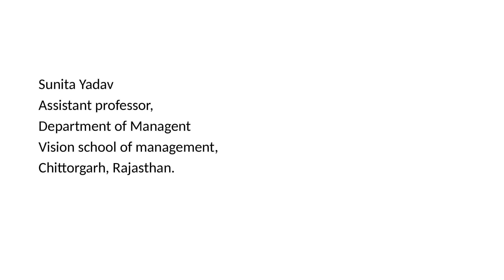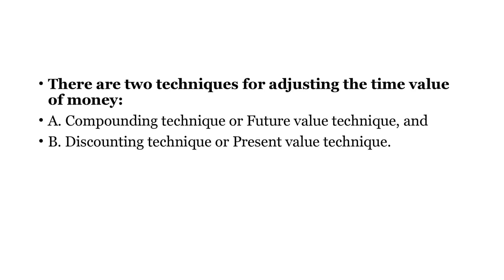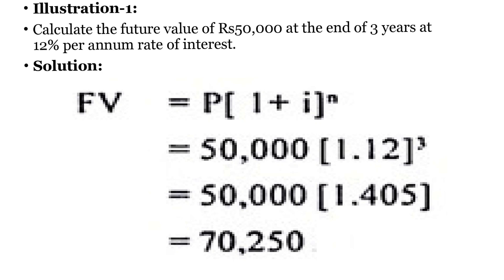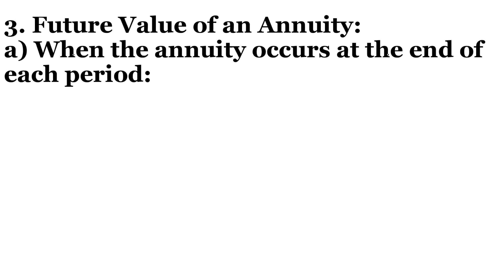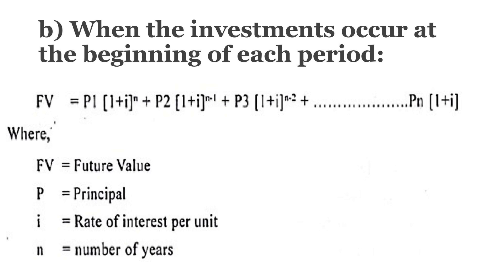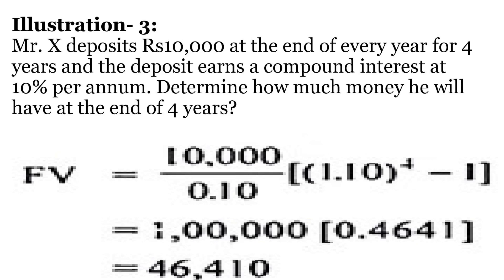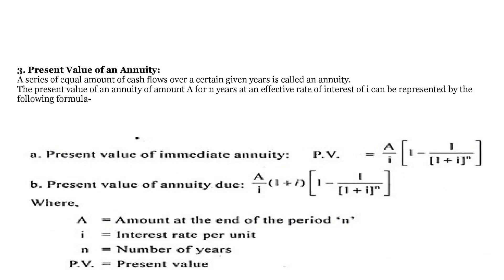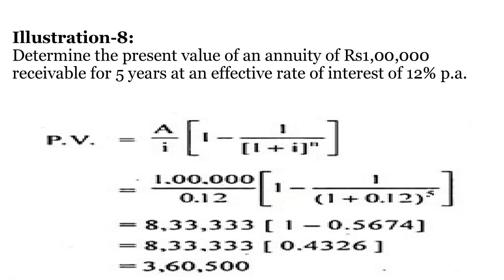MBA-II SEM : Time Value of Money